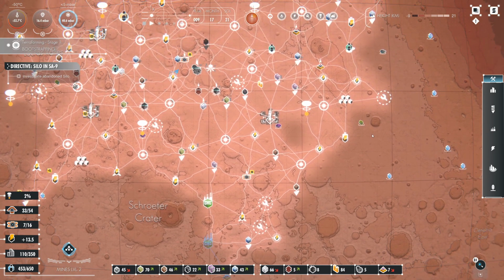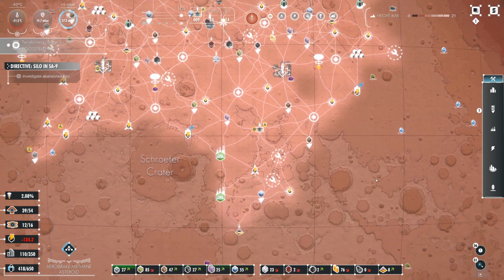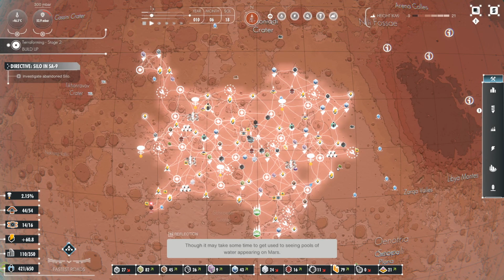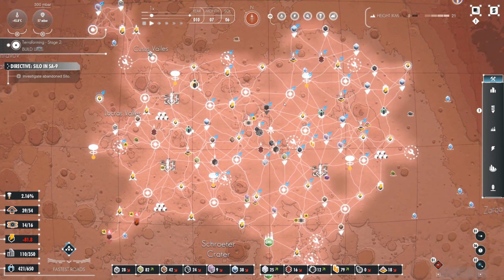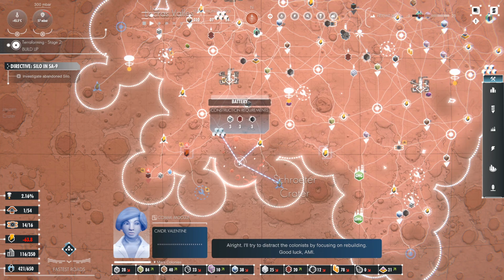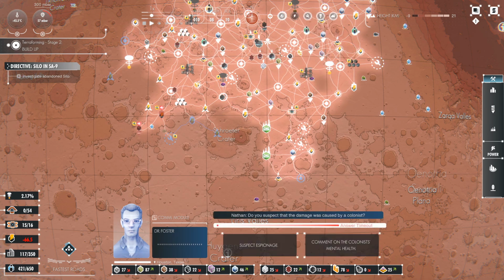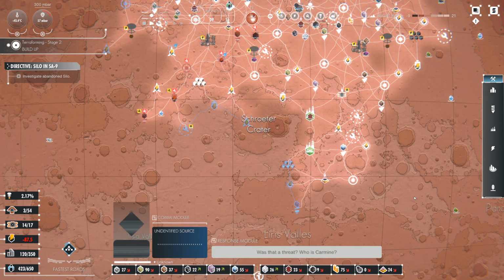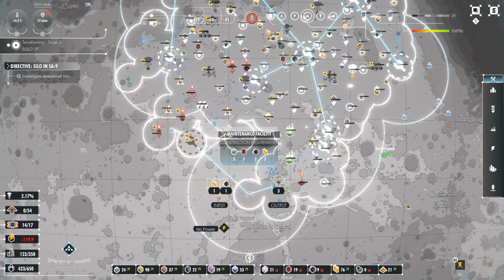Per Aspera - A Planetary Threat - Episode 11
This is what happens when you receive a planetary threat in Per Aspera.